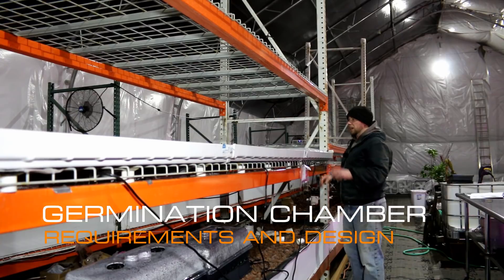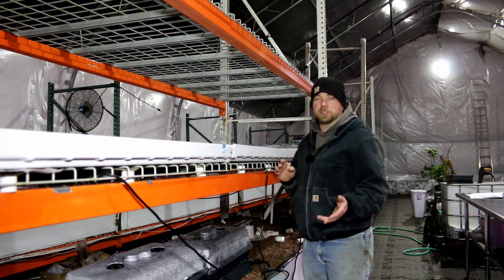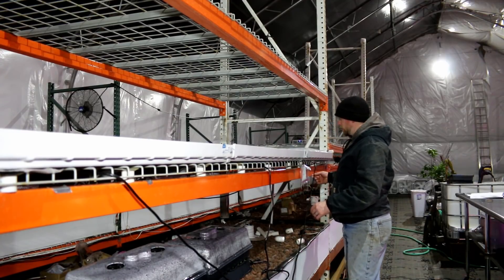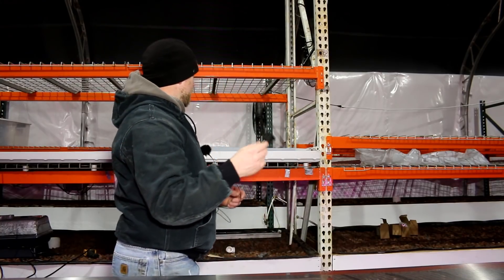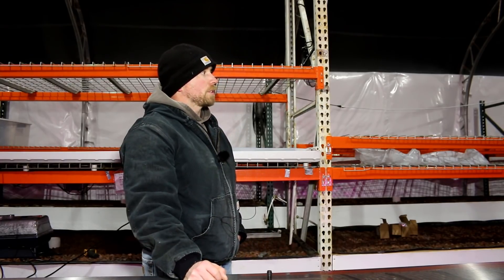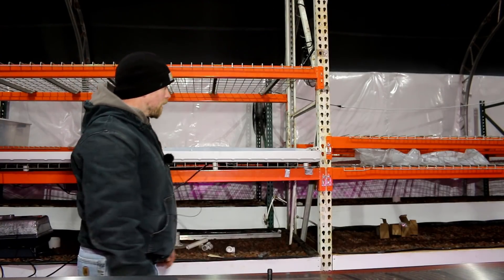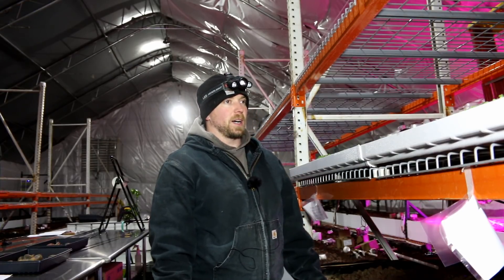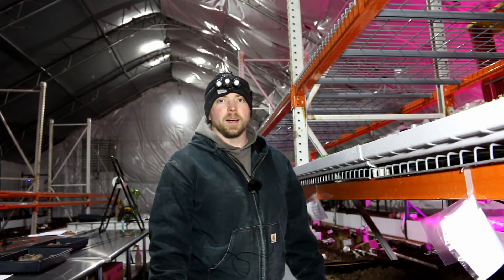DiY Germination Chamber?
We've been experimenting with building our own germination chamber. In this video we will go over our current concept design and discuss possible next steps. Your inputs are welcomed!